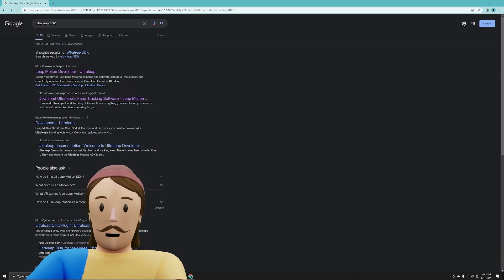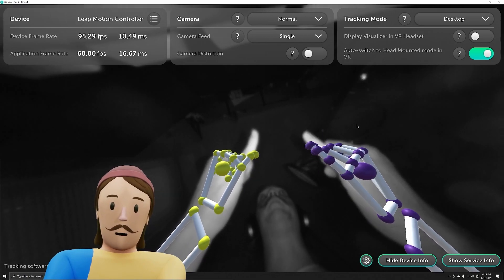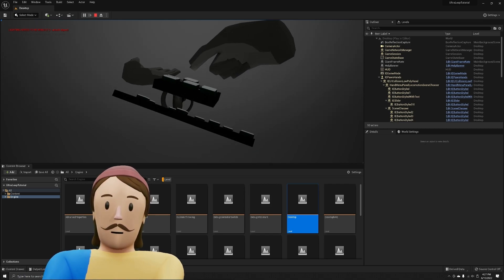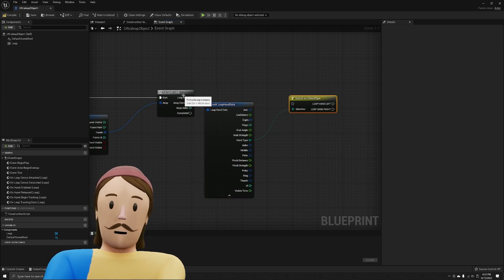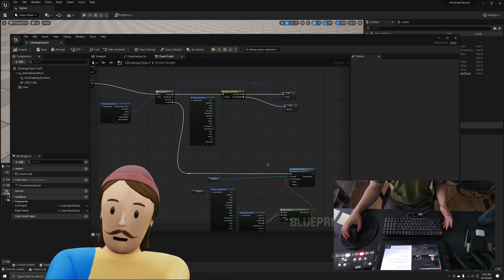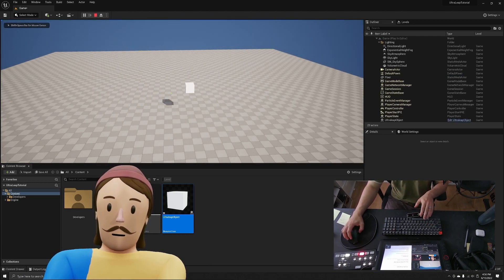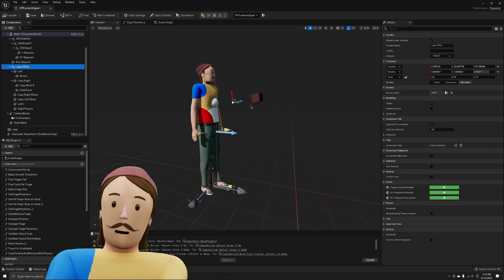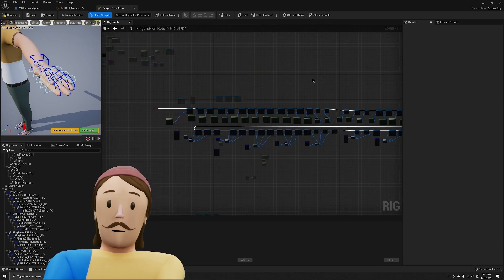How to use the leap motion in Unreal 5 - AKA Ultraleap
Here's how to set up and use the ultra leap / leap motion in unreal.

This is a really fantastic device for hand tracking. This tutorial just covers the basics. I might cover this subject more in depth in the future.

00:54 Downloading the developer tools
01:55 Using the visualizer
03:16 What's in this tutorial?
03:34 Downloading the Unreal Plug In
04:17 Using the Starter Content
05:37 Building a new Blueprint
06:04 Component Events
06:44 Moving a cube with our hand
10:26 Visualizing a hand
14:35 Looking at my Character set-up (advanced)
18:20 Ending